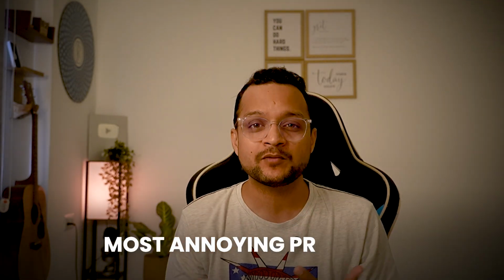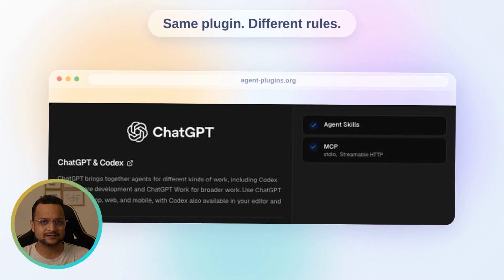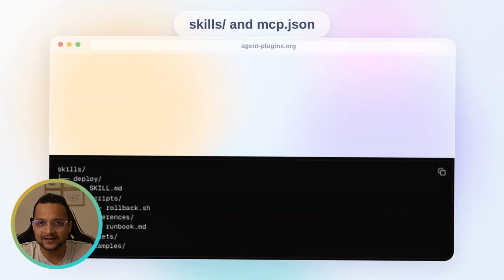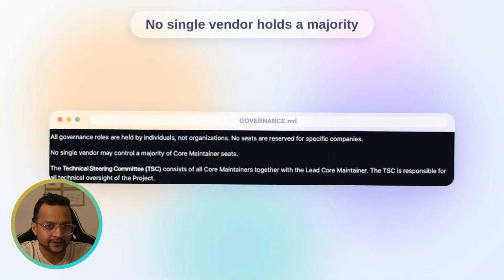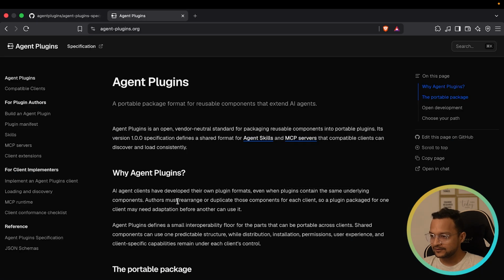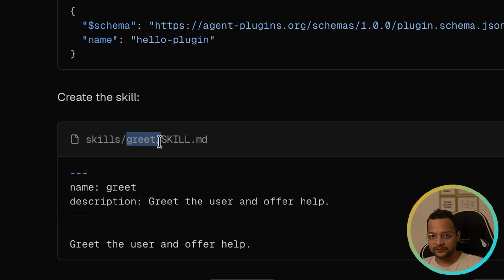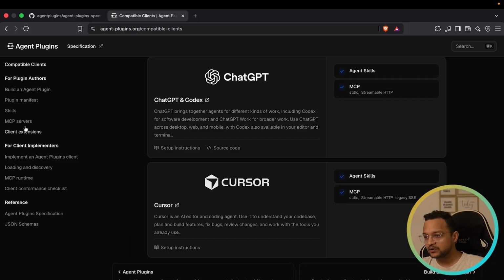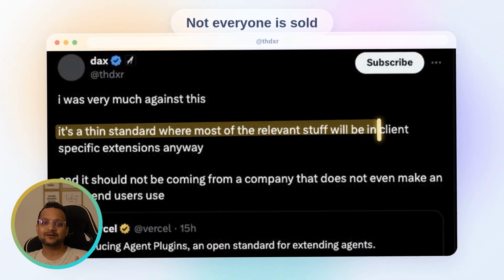Agent Plugins Just Made Half Your Dev Work Obsolete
Agent Plugins introduce a portable standard for packaging AI agent skills and MCP server configurations.
In this video, I break down plugin.json, the skills/ folder, mcp.json, supported clients, and the big question: why is Anthropic missing?

Agent Plugins are designed to reduce the repeated work of repackaging the same agent capability for different clients. You’ll see the core Agent Plugins 1.0.0 structure, how skills and MCP configurations fit together, what portability does—and does not—guarantee, and which major platforms are participating.

Chapters:
00:00 The agent-extension problem
01:18 Agent Plugins and the missing Anthropic question
01:46 The plugin.json standard
02:33 What Agent Plugins do—and do not—replace
03:34 Exploring the official specification
04:20 Building the folder structure
05:37 Compatible AI clients
06:44 Why are Anthropic and Claude missing?

LET’S CONNECT!